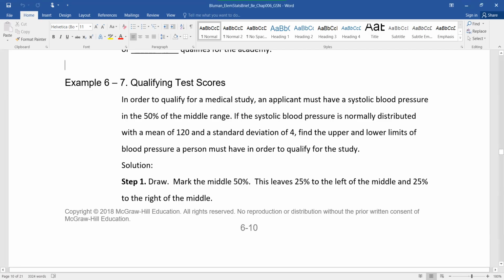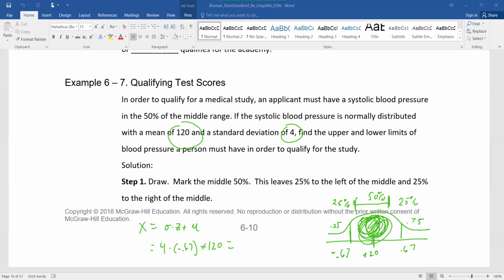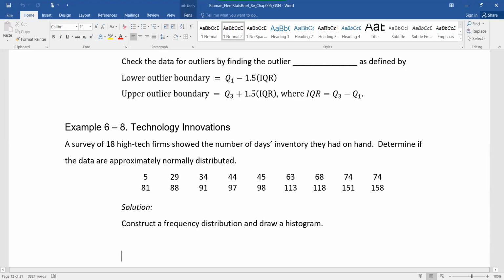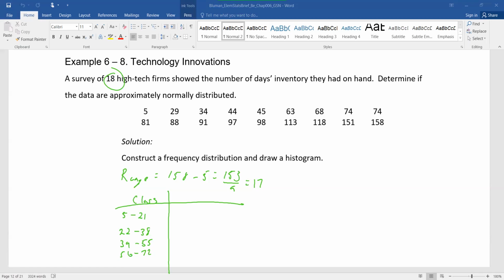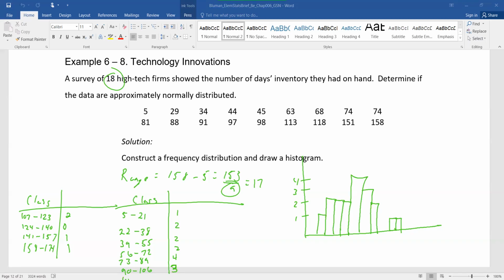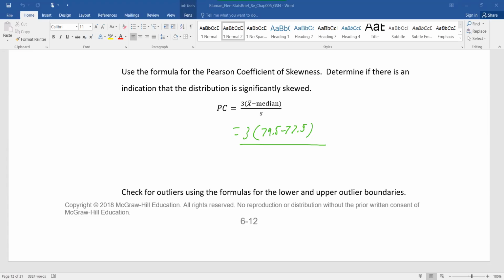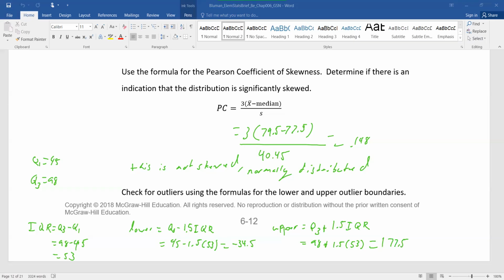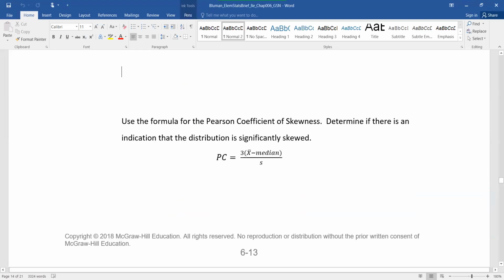6.2 Applications of the Normal Distributions part 2